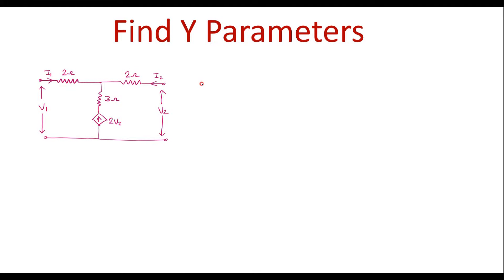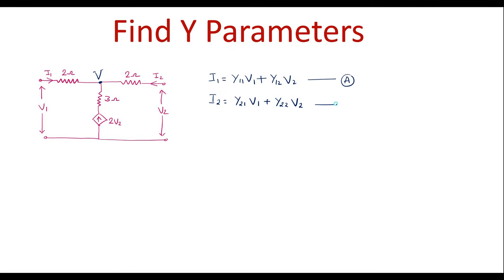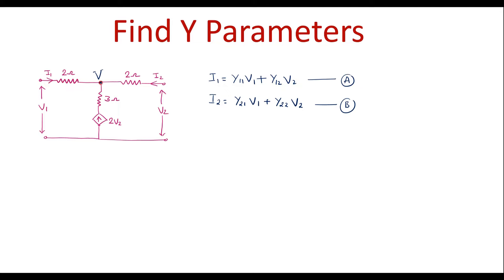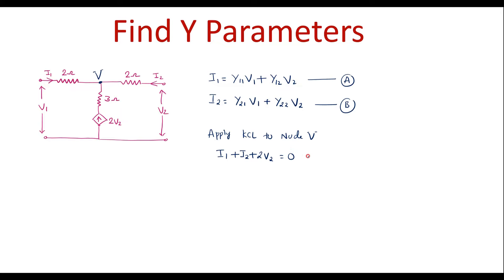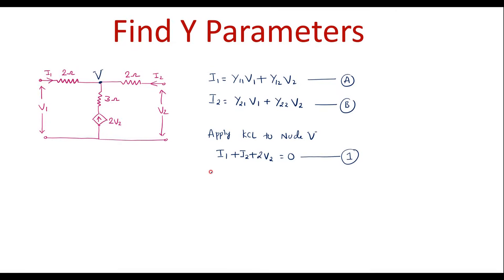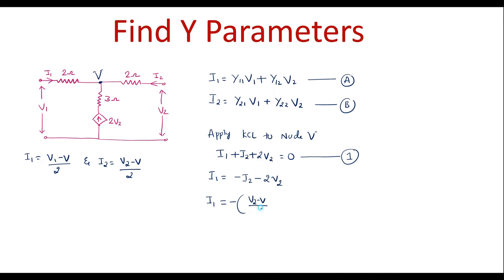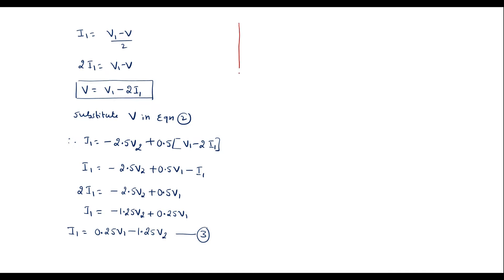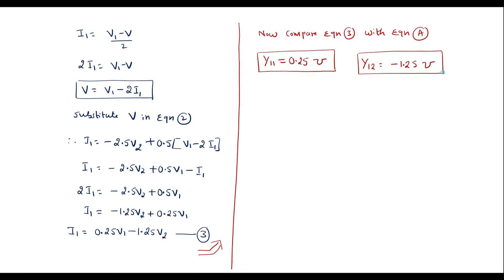find Y parameters.